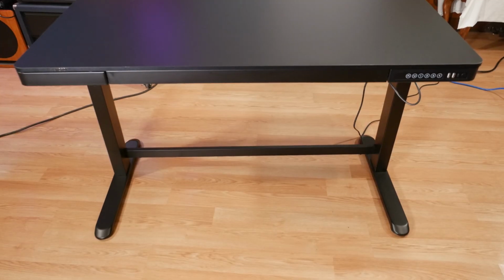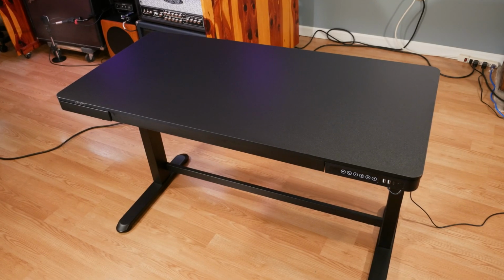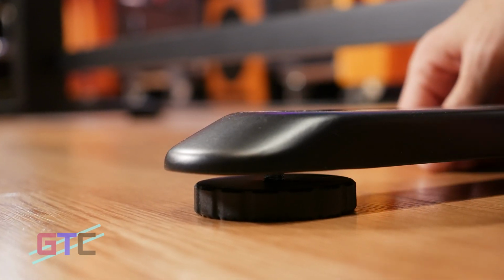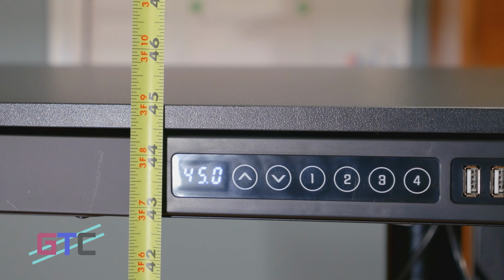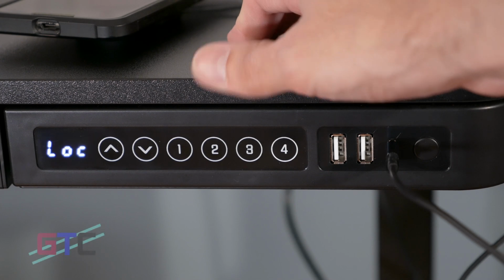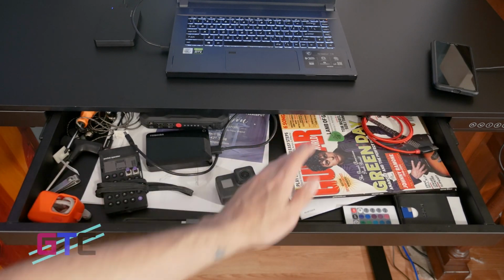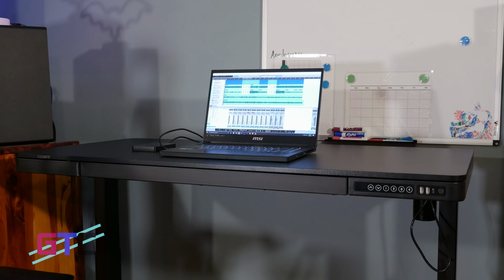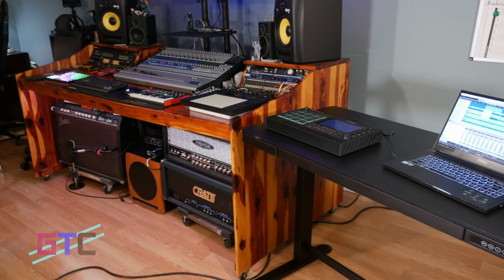Unboxing Comhar All in One Standing Electric Desk by Flexispot : Good Tech Cheap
In this episode of Good Tech Cheap, Brad begins Unboxing Comhar All in One Standing Electric Desk by Flexispot, and this thing is QUALITY and DURABLE and FULLY LOADED! You can learn more from our sponsored link : Get $15 OFF

Host : Matt, Kevin, Adron, Mike, Brad, Matt, Greg, Nick